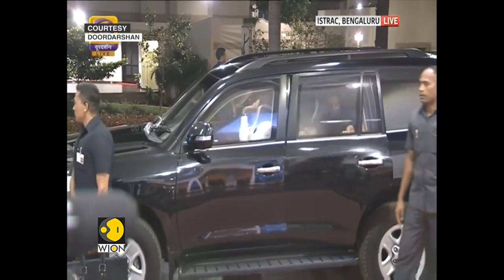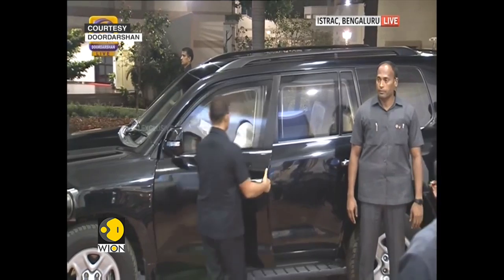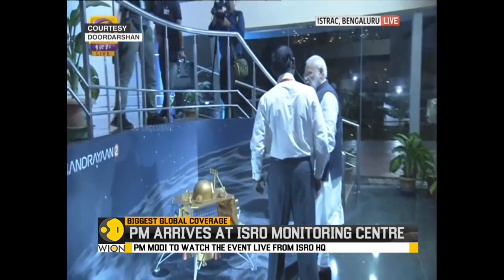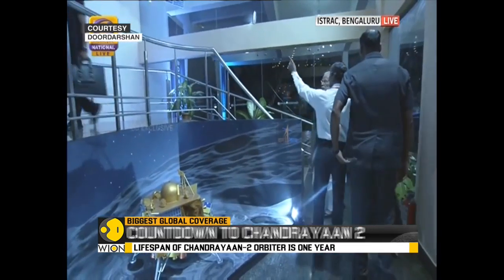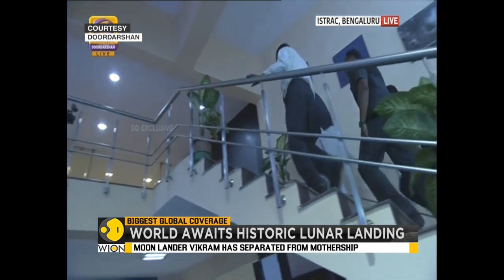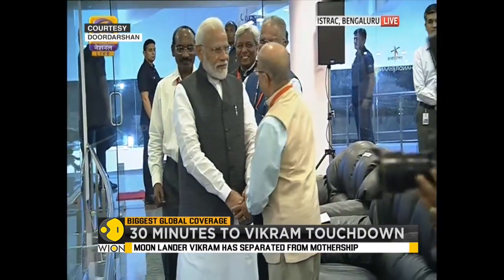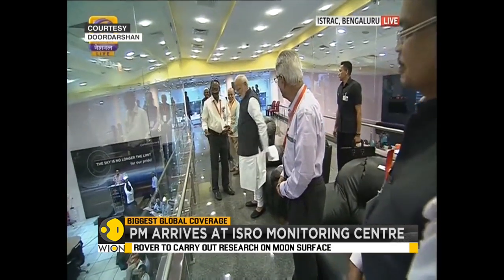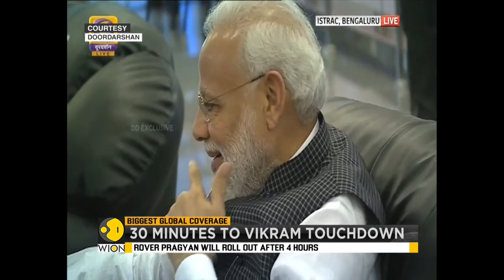Chandrayaan-2: PM Modi reaches ISRO monitoring centre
The entire country is waiting with bated breath for the ultimate moment in the history of India – the landing of Indian Space Research Organisation's Chandrayaan-2 on the south pole of the moon – a place where no man or man-made mission has ever landed before.